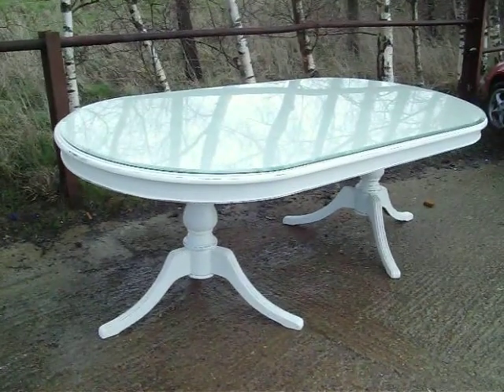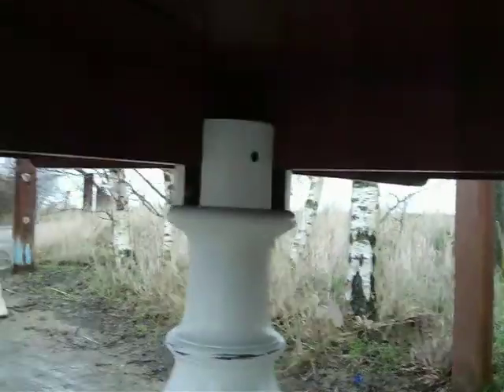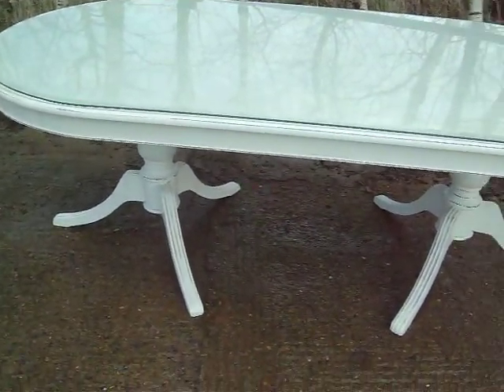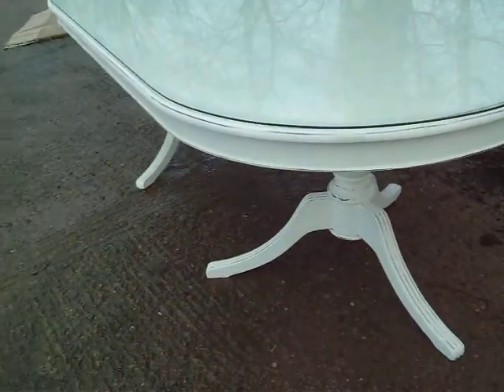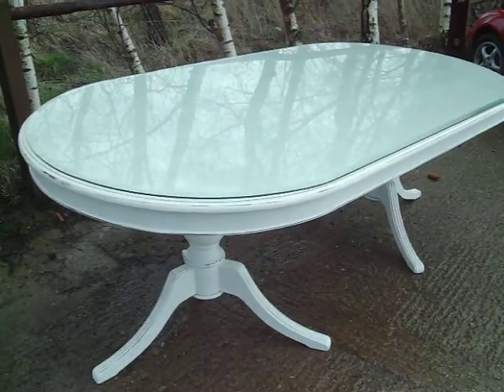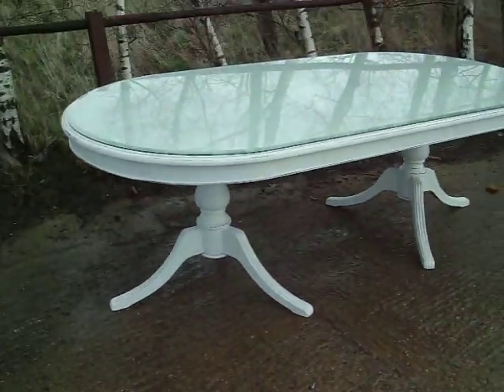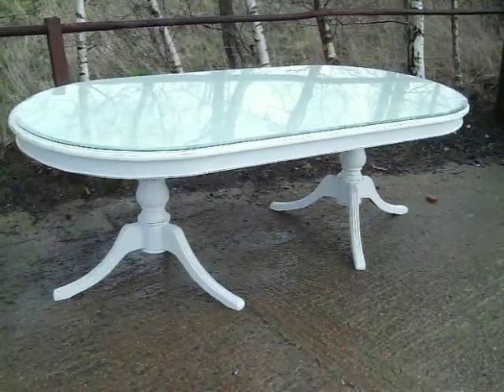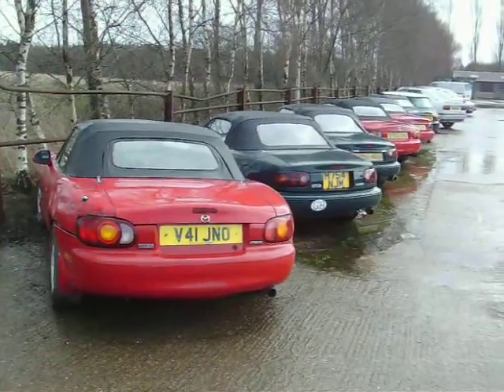massive glass topped painted shabby chic dining table